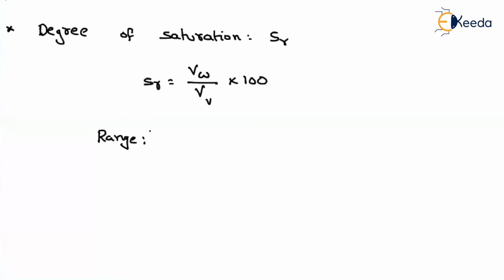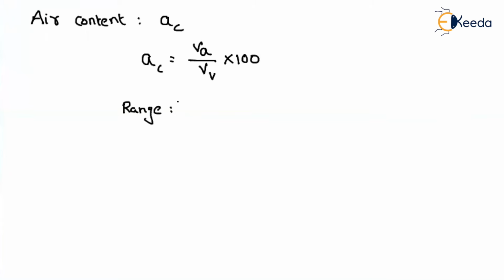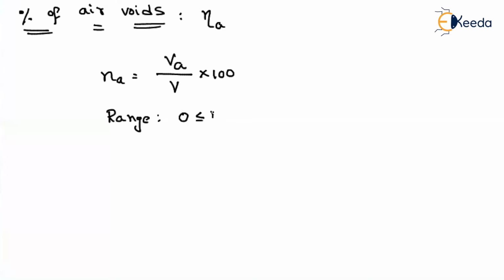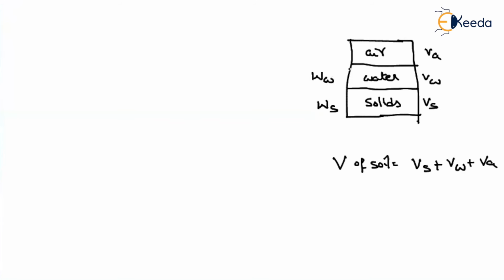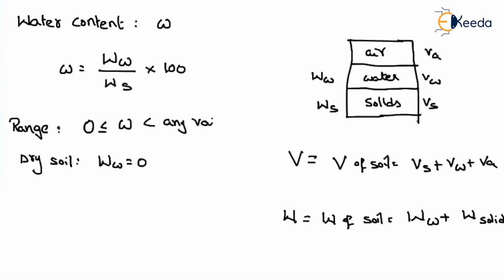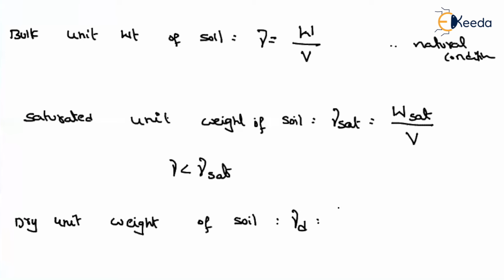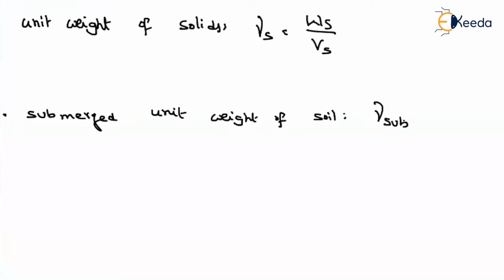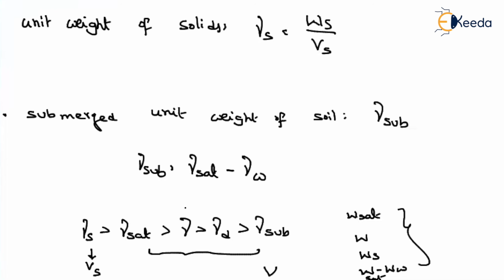Basic Definitions Part 2 | Three Phase System and Relationships | Geotechnical Engineering - GATE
Introduction to the Three Phase System
Definitions and Characteristics of Solid, Liquid, and Gas Phases
Phase Relationships in Soil Mechanics
Explanation of Void Ratio and Porosity
Whether you're a GATE aspirant or a student of geotechnical engineering looking to strengthen your basics, this video will provide you with valuable insights and knowledge.